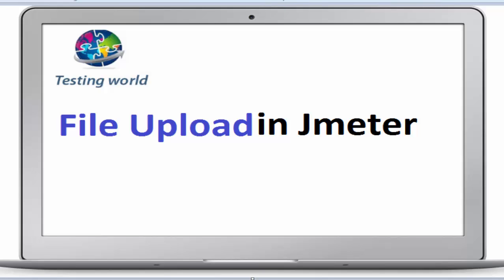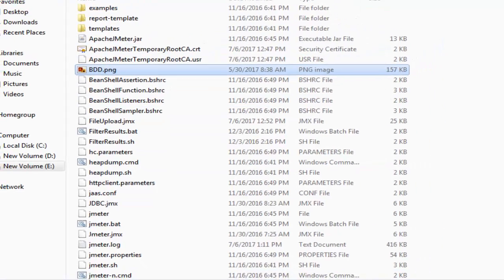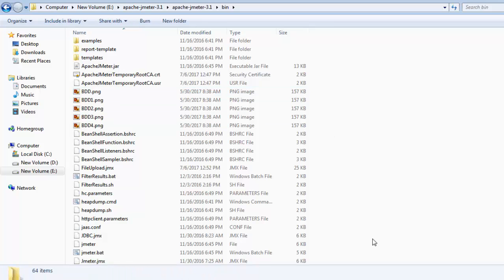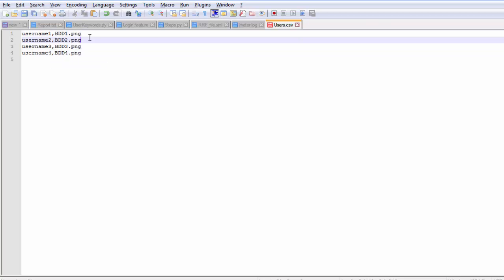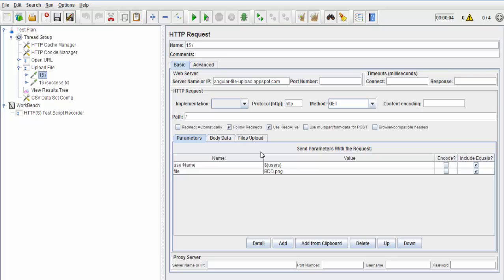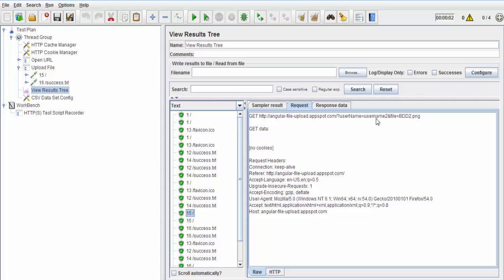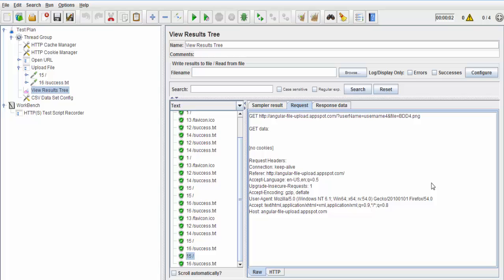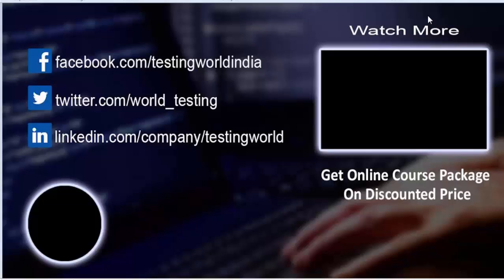Jmeter Tutorial 21 - File Upload in Jmeter - part -3